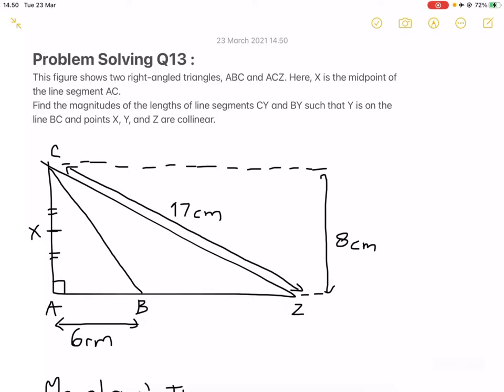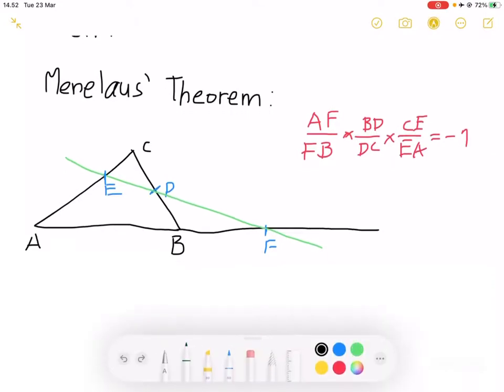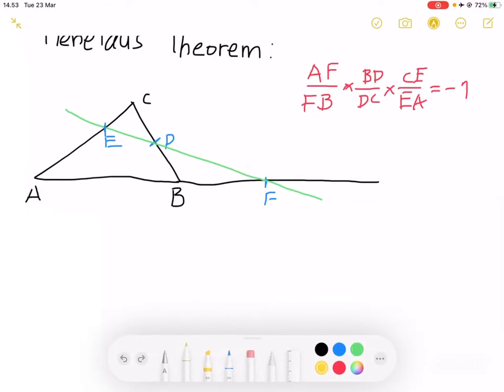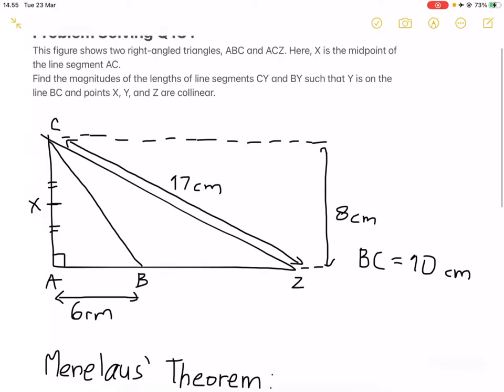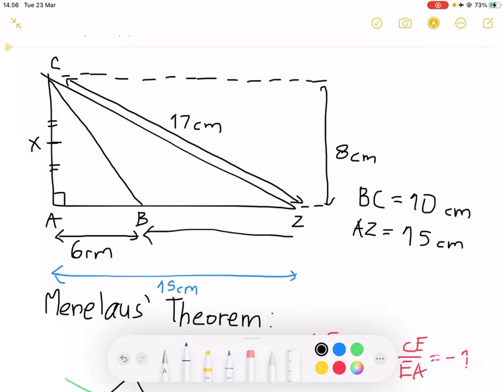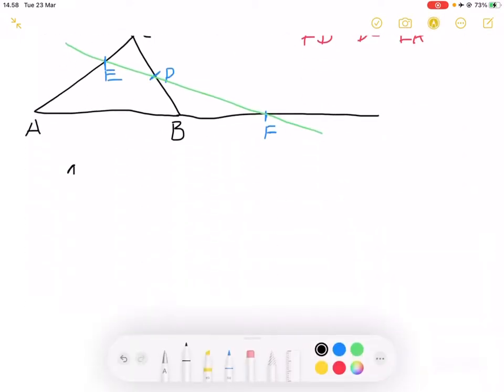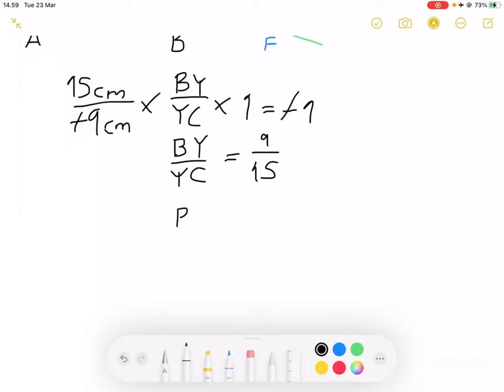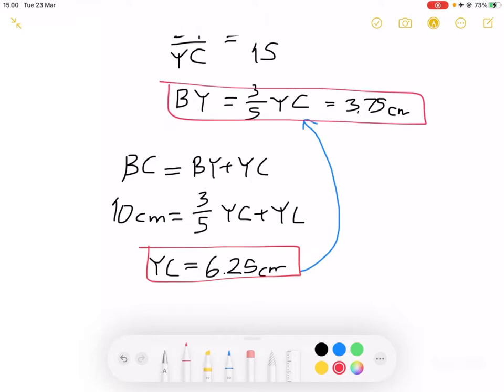Problem Solving Q13 (a problem involving Menelaus’ Theorem)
This video will show you a problem involving Menelaus’ Theorem.